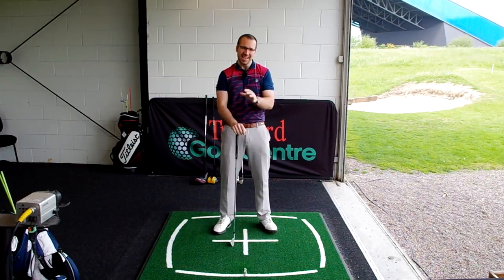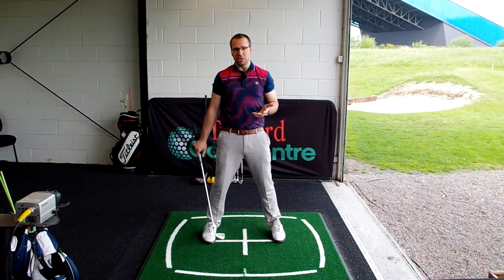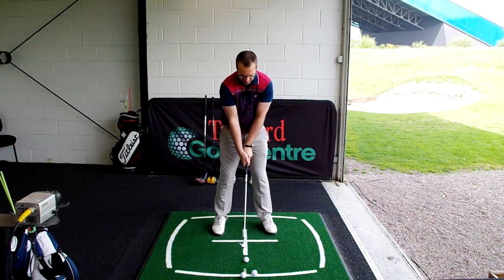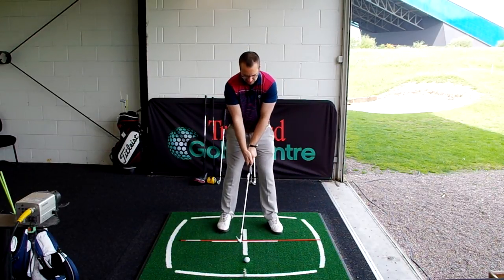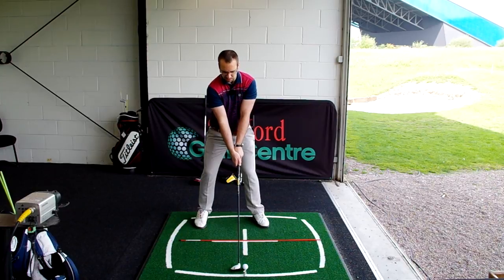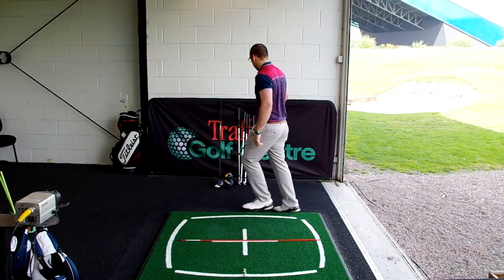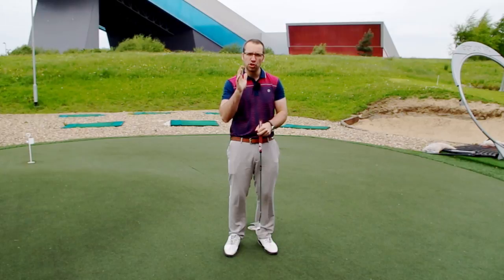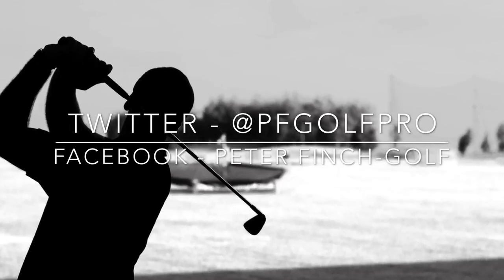My 15 Minute Golf Warm-Up Routine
How to warm up before a round of golf? How to practice before playing golf? If you're looking for a quick and effective way to prepare for your round, look no further than my 15 minute warm-up routine!